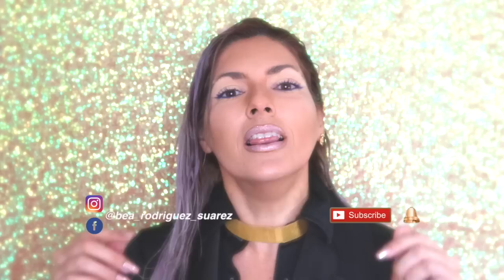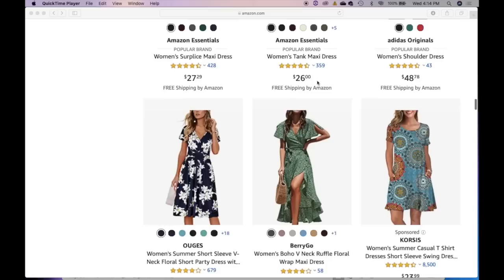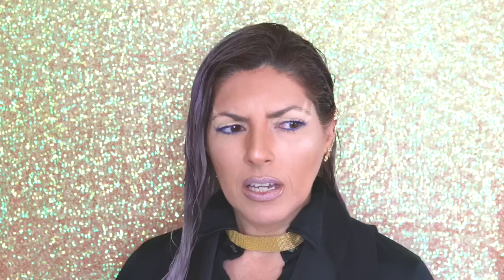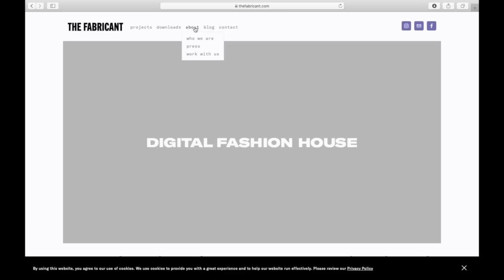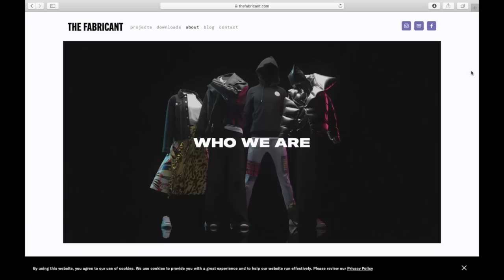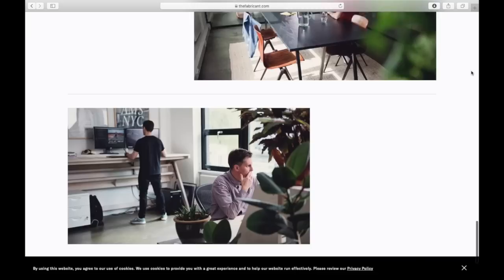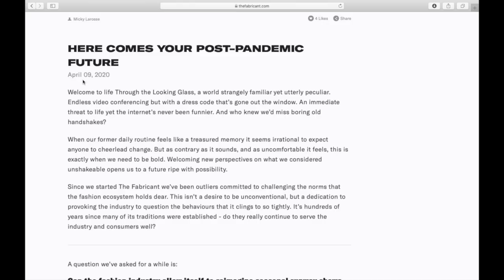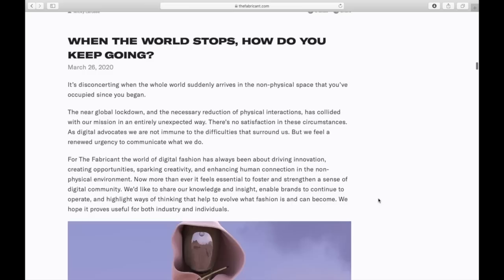THE FABRICANT | The MUST KNOW tech solution for fashion designers..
A VERY SPECIAL THANKS TO THE FABRICANT AND THE TEAM FOR ALLOWING US TO EXPRESS OURSELVES FREELY ABOUT THE COMPANY IN THIS VIDEO.

Jump to the good stuff with our Timestamps here!

0:37 7 benefits the corona virus has brought to the fashion industry
1:40 Digital clothing
2:01 The fabricant Amsterdam based company
3:42 Design development stages
5:40 The fabricant website
6:07 The fabricant team
8:00 Puma for The fabricant
11:00 AAPE by A Bathing APE
11:23 Soorty & The fabricant

About:

Bea Rodriguez Suarez is a successful fashion designer with expertise in conceptualizing, developing and designing fashion collections for RTW and Designer markets. Over twenty years of experience working garment/apparel and swimwear design, construction, development, and production for owned and private labels. Atelier made-to-measure owner. 6 full semesters of experience teaching fundamentals to thesis fashion design university courses.

 Get amazing special prices,  save some coins with my links here below

Camera:
Canon SL 3 with 18-55mm Lens

Microphone:
Lavalier Professional Grade Clip Microphone

Beauty & Lifestyle Products Used to Shoot This Video

Face:
Tatcha The Silk Canvas Face Primer Sample Card

Lips:
Wet&Wild Megalast Liquid Catsuit Eyeshadow in Fairytale Ending

Smile:
Fairywill Teeth Whitening Strips for Sensitive Teeth - Reduced Sensitivity Whitener strips, Gentle and Safe for Enamel, 3D Whitestrips Pack of 28 White Strips

Hair:
Manic Panic Ultra Violet Purple Color Cream

Nails:
BORN PRETTY 4 Boxes Nail Art Powder Mirror Holographic Laser Colorful Neon Pearl Pigment Manicuring Glitter Dust

Intro Logo Sound:
Francisco "Ito" Serrano
Photo by Ray Piedra from Pexels
Photo by @Ahmed Carter from Unsplash
Photo by @Charisse Kenion from Unsplash
Photo by @flaunter from Unsplash
Photo by @Brunel Johnson from Unsplash
Photo by @naeim jafari from Unsplash
Toiles Photo: Caroline Evans and the toiles in their office. Image by Isabella Coraça for Exploding Fashion. University of the Arts London.
Image by ErikaWittlieb from Pixabay

Insert clips:

Free Stock Footage by Videezy

Video Sound:

YouTube Music Library/Sunrise Drive
YouTube Music Library/A to the O
YouTube Music Library/Brooklin

As per and unless otherwise permitted under the United States Copyright Act, no part of the content of this video or any video published under Your Fashion Studio, Atelier Bea Rodriguez, Bea Rodriguez Suarez, and other encompassed entities, shall be stored, copied, recreated, republished, or transported. The advice, guidance, and principles outlined in all content produced by Your Fashion Studio, Atelier Bea Rodriguez, Bea Rodriguez Suarez, and other encompassed entities are not guaranteed to be appropriate for your unique situation or business. We recommend that as a consumer, you exercise your due diligence and research any and all strategies, articles, products, or procedures recommended to you before adopting them in your own business. Your Fashion Studio, Atelier Bea Rodriguez, Bea Rodriguez Suarez, and other encompassed entities are not responsible for any damages that result from an effort to implement the information provided in this or any other video, article, social media post, and related publications. Your use and viewing of any materials and videos published by Your Fashion Studio, Atelier Bea Rodriguez, Bea Rodriguez Suarez, and other encompassed entities confirms your acknowledgement and agreement that US law will apply to any and all disputes related to the aforementioned entities and that San Juan Puerto Rico will serve as the venue for any disputes, claims, and litigious activities related but not limited to the materials produced by Your Fashion Studio, Atelier Bea Rodriguez, Bea Rodriguez Suarez, and other encompassed entities.